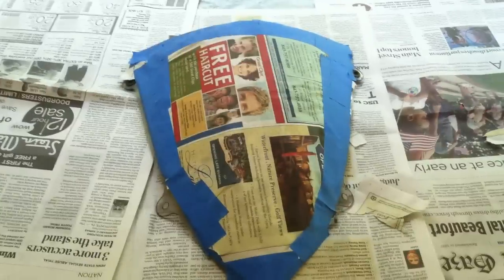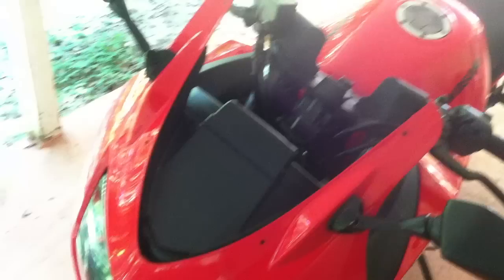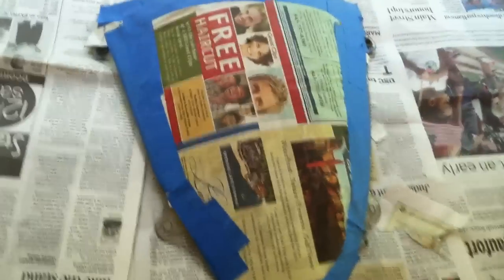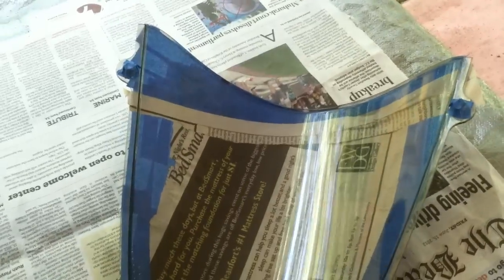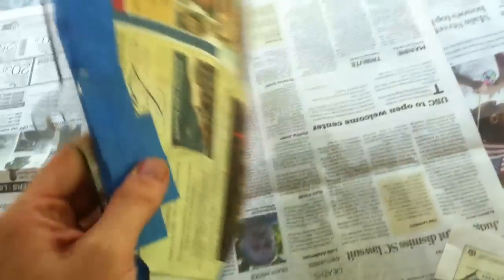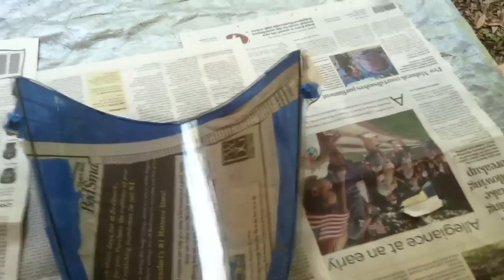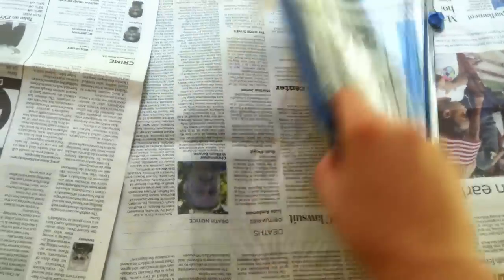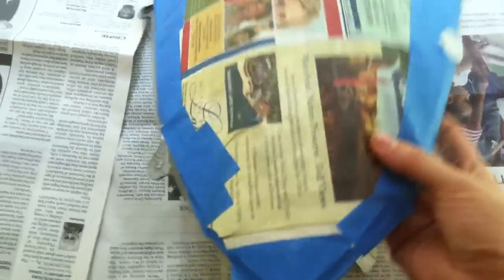DIY Blacked Out Windscreen Ninja 250R Part 1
I decide to follow everyone elses idea on youtube and paint my windscreen instead of buying a new aftermarket one. This one just shows my crappy prep work ( which actually did awesomely ) before painting. I used KRYLON FUSION for plastic. Gloss Black. Really awesome stuff. easy. super easy to use.